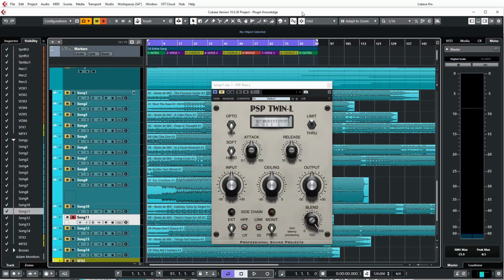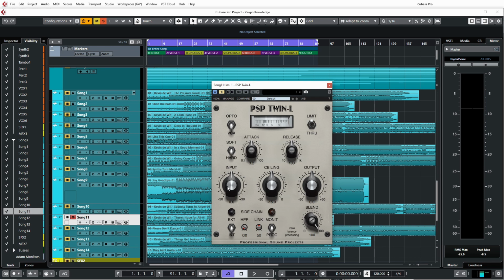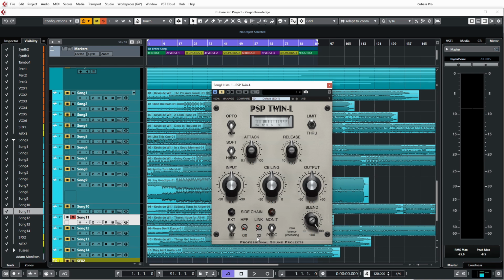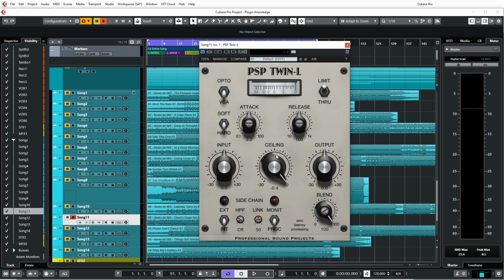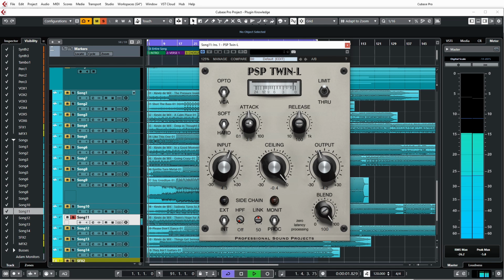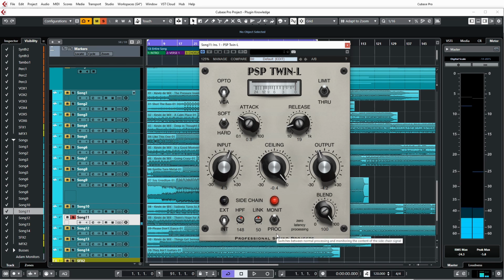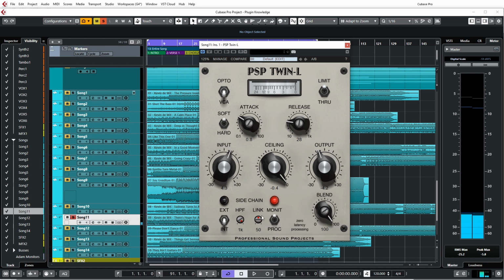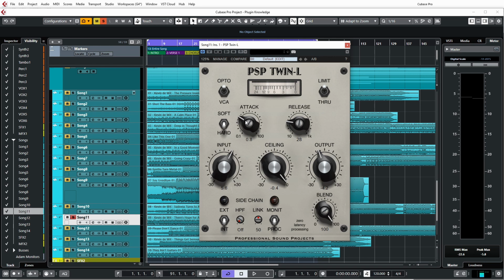PSP Twin-L Plugin - Twin Limiter Plugin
PSP Twin-L is a dual algorithm classic limiter. The plug-in is able to emulate the main features of two types of limiters: VCA-limiters, which is a modern type of analog limiter, and Opto-limiters which are vintage optical limiters. PSP Twin-L’s limiting algorithms are not intended to emulate any specific hardware but rather to bring the capabilities of both types into a versatile plug-in.